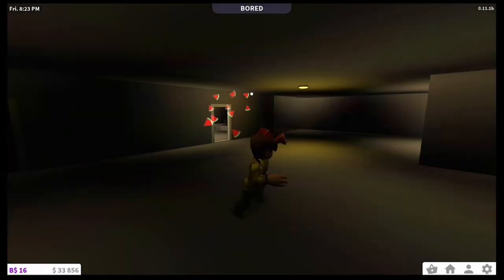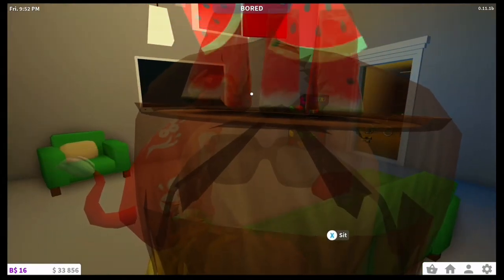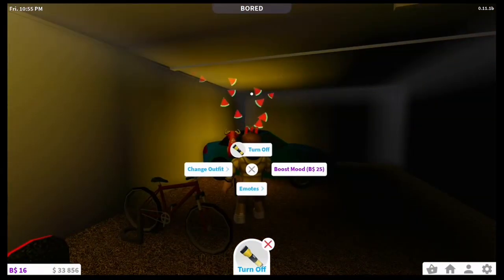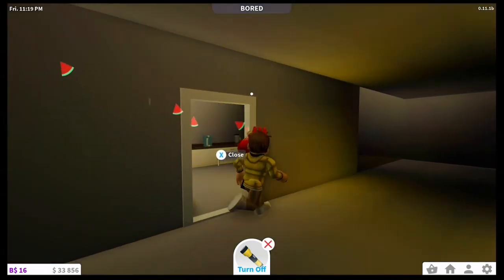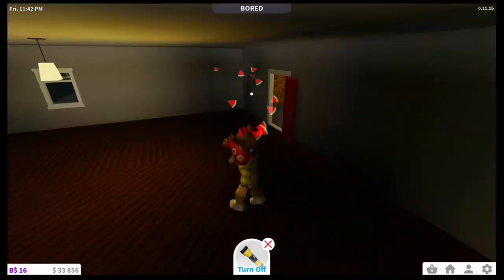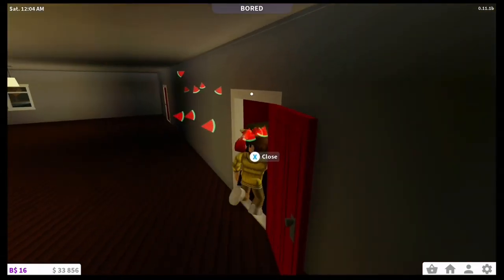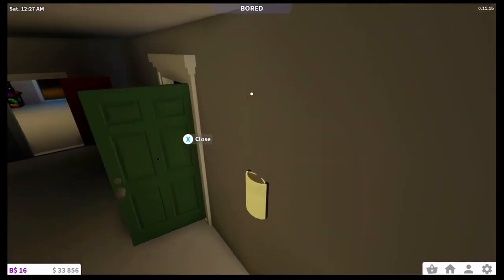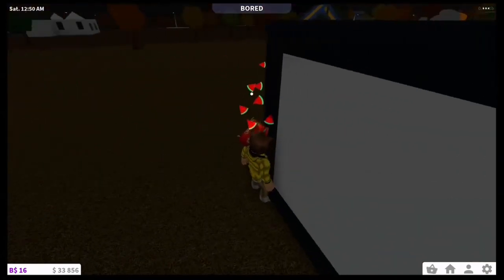My Bloxburg Home Tour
@MoreHamsterBlox Second Channel
@StuTartYoutube Shorts & Podcast
@RealHamsterBlox Streams